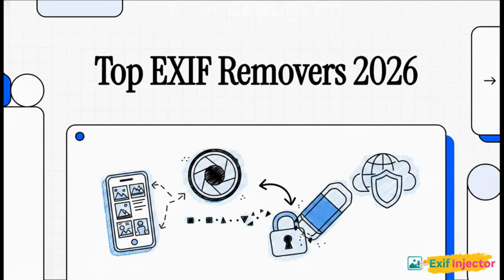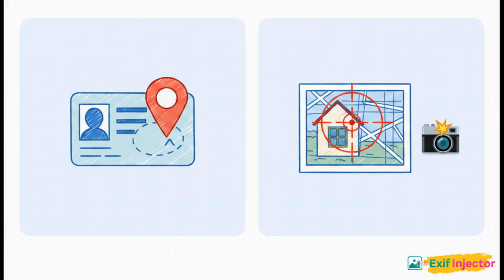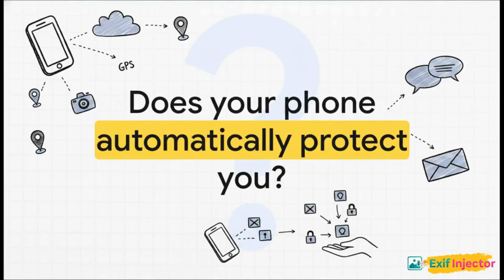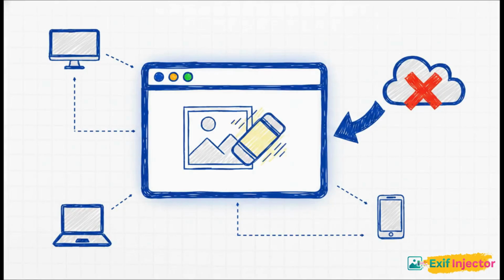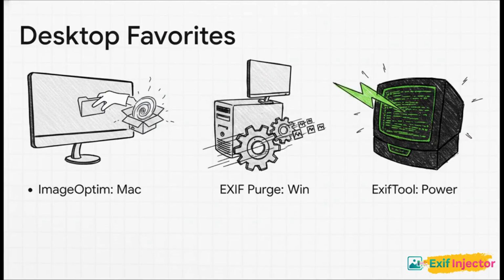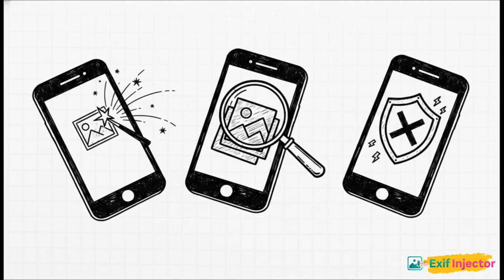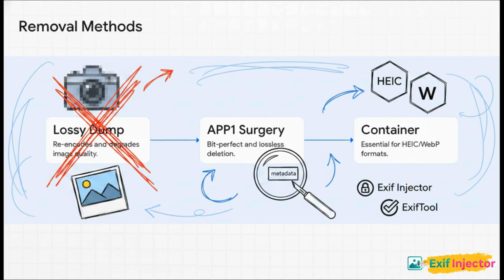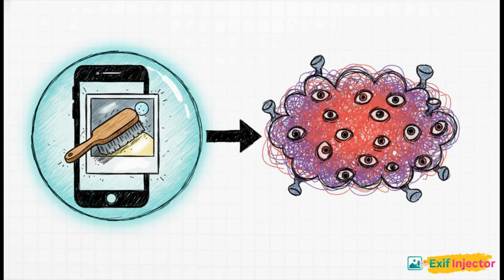8 Best EXIF Removers for Privacy in 2026 (Mac, Windows, iPhone)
Every photo you take with your phone embeds your GPS location, camera serial number, and a precise timestamp — and most apps don't strip it before you share. I tested 8 EXIF removers across Mac, Windows, iPhone, and Android in 2026 to find the ones that actually wipe everything (not just the GPS field).

✅ KEY TAKEAWAYS
- Native iOS "Location: Off" only strips GPS — your camera serial and timestamp survive
- APP1-segment surgery (ExifTool, Exif Injector) is bit-perfect lossless; re-encoding tools degrade quality
- HEIC and WebP need container rewriting — many consumer tools fail silently here
- Always verify the output by running the cleaned file back through ExifTool's full tag dump